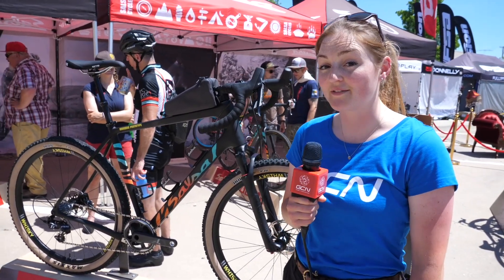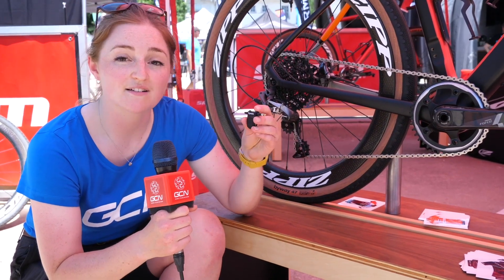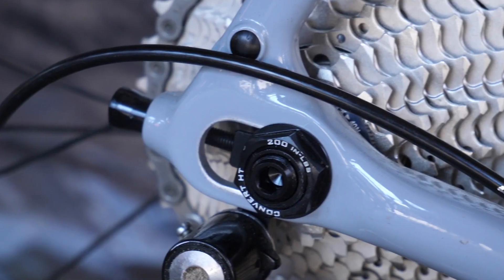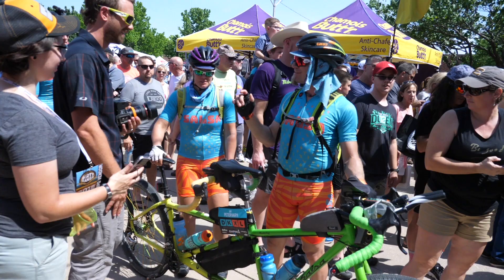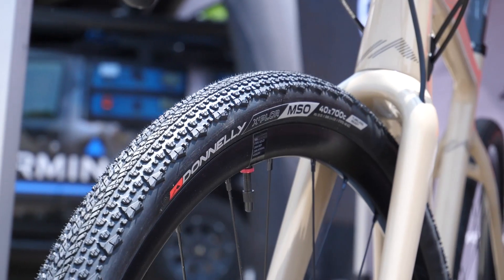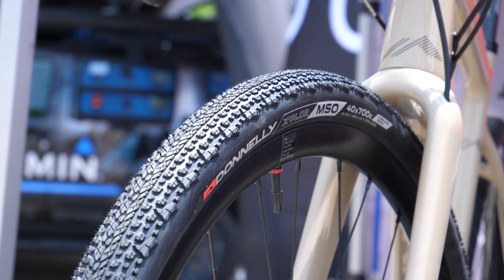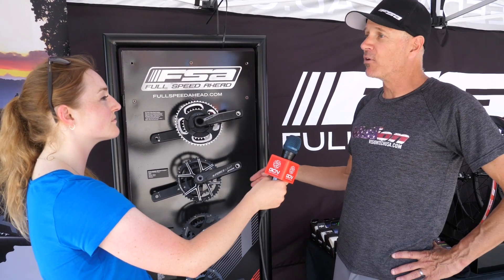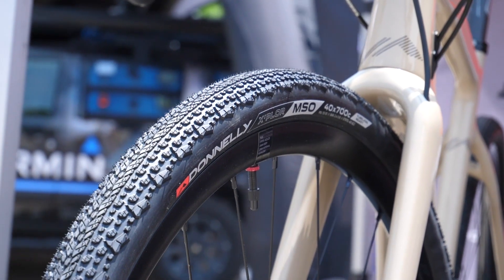Dirty Kanza All Things Gravel Expo | Brand New Gravel Tech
While we were out at the Dirty Kanza 200 we headed to the All Things Gravel Expo to have a look at loads of brand new gravel tech, even including some new wheels from Enve!

Gravel bikes don't have to adhere to the same rules as road bikes, so we see some really interesting tech advances from the gravel world. How about super compact chainsets, sliding dropouts, and a 3d-printed prototype full-suspension gravel bike!

Let us know what your favourite bit of tech from the All Things Gravel Expo was 👇